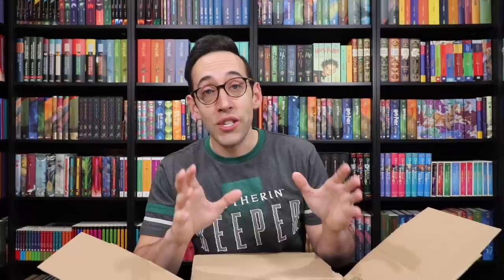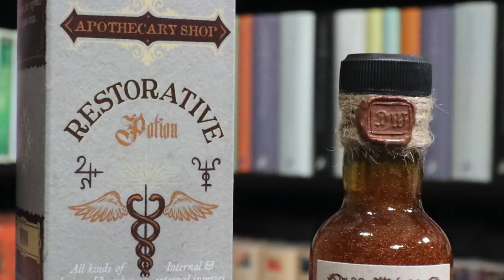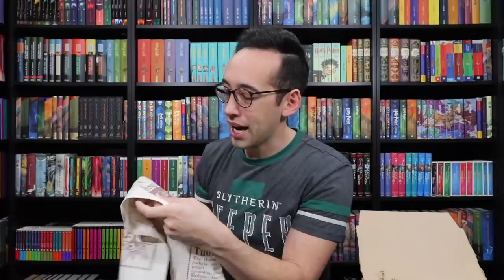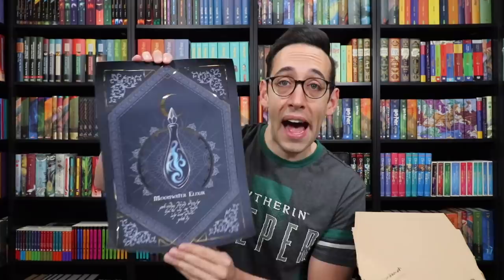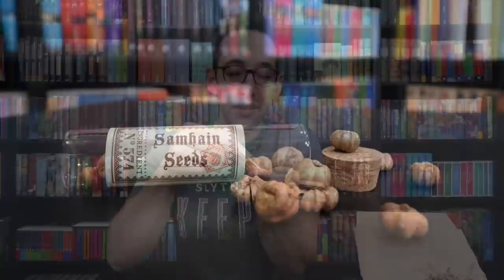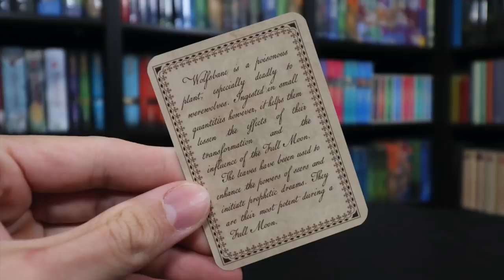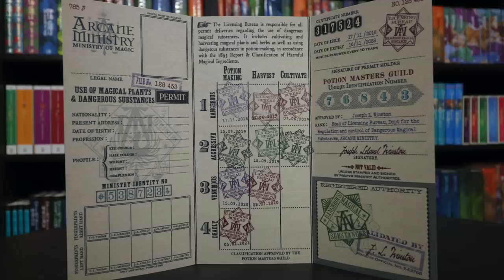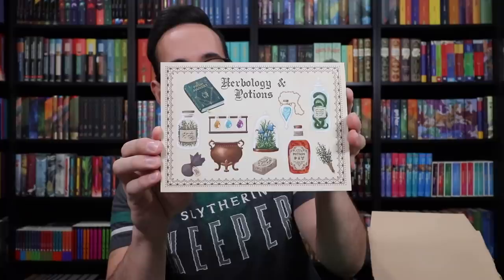BRAND NEW HARRY POTTER SUBSCRIPTION BOX | Mist & Magic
BRAND NEW to The Potter Collector channel is the Mist & Magic quarterly box! It is full of items that feel like they were pulled directly out of the Wizarding World. Join me as we explore this box for the first time.

This exact box is STILL available. If you would like to purchase it for your collection,

Want to write? Direct the owl to:

United States